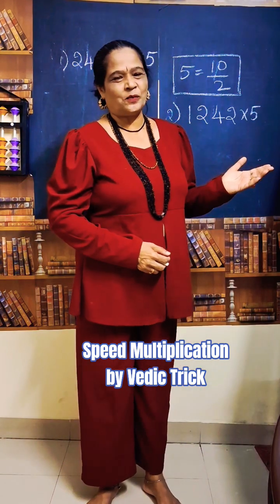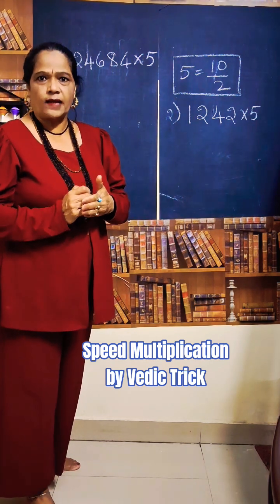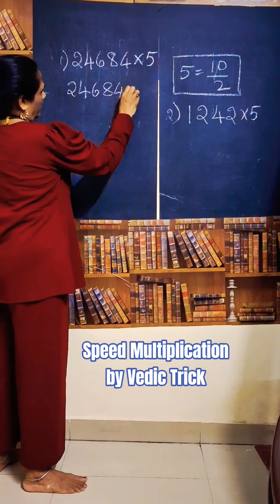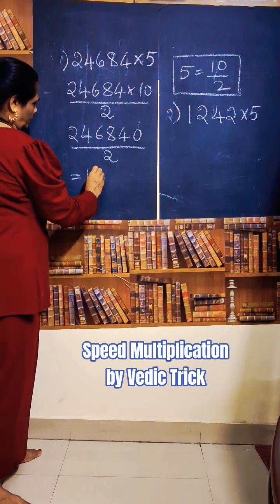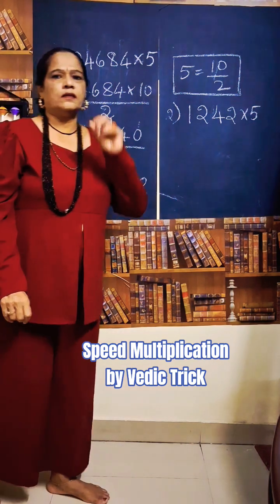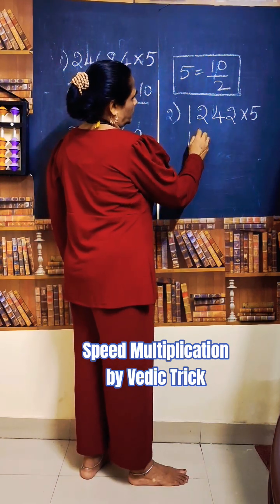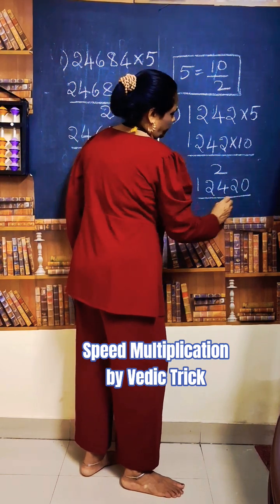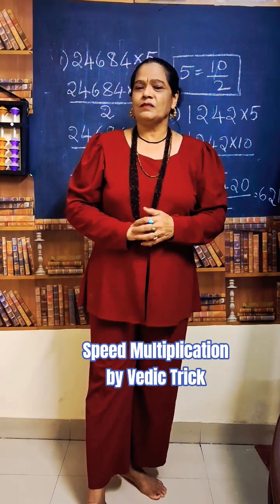Multiply any Number by 5 in Seconds!! Vedic Math Magic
Want to save time during exams? Learn this super-fast Vedic Math trick to multiply any number by 5 in just seconds! 🧠💥

Perfect for kids, students & competitive exam aspirants!

📌 Watch till the end and try it yourself!

multiply any number by 5 in a few seconds
math trick multiply any number by 5
 multiply any number by 5 in
multiply any number by
, quick method to multiply any number by 5
any number in 5 in seconds
vedic maths multiply any no.
how to multiply any number by 55
 how to multiply any number by 11
 any number multiply by 11
magic tric multiply by 11 any digit
 vedic maths square of any number,
how to multiply 2 digit number within 2 seconds, multiply any no. in 5

Let me know if you'd like a voiceover script or thumbnail idea too!